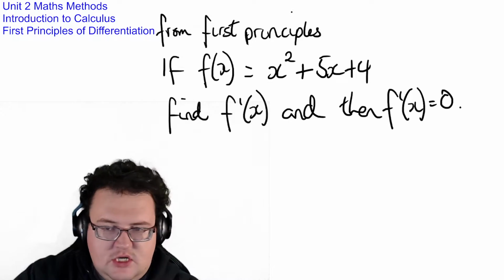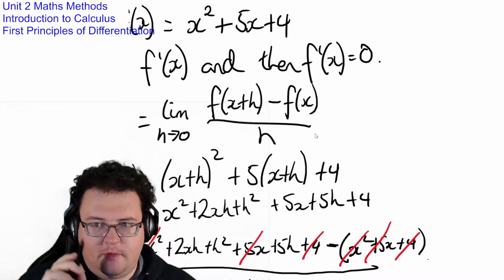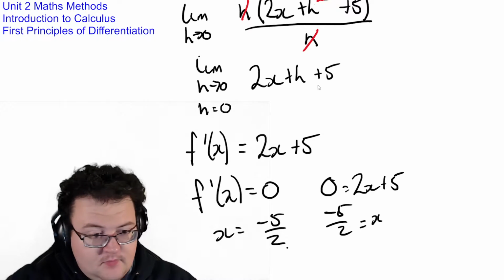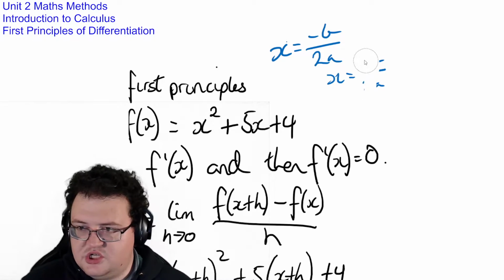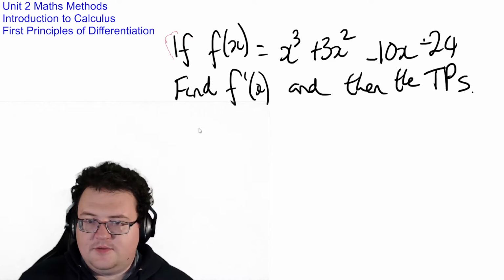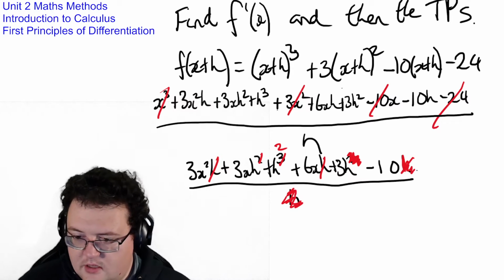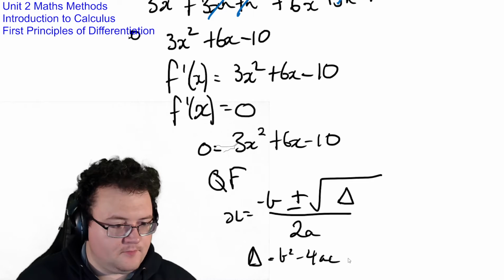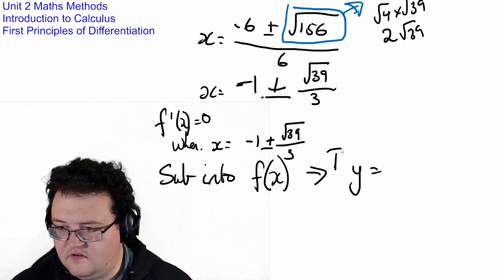Unit 2 Maths Methods - Introduction to Calculus - Even More First Principles